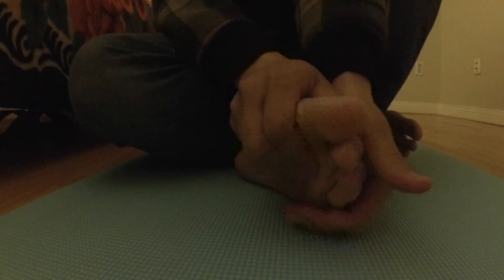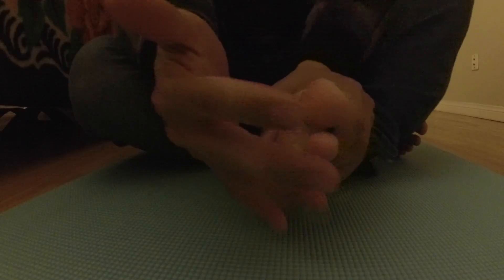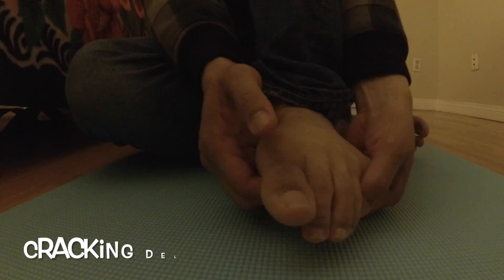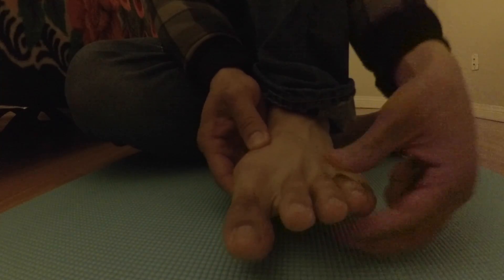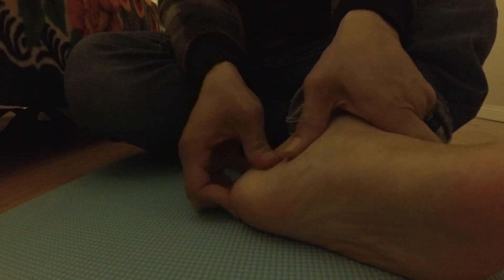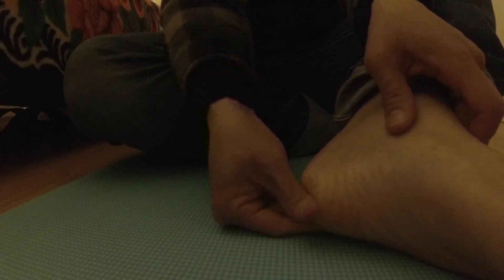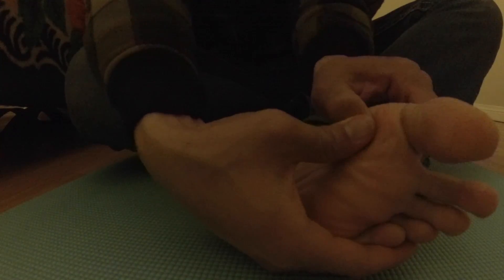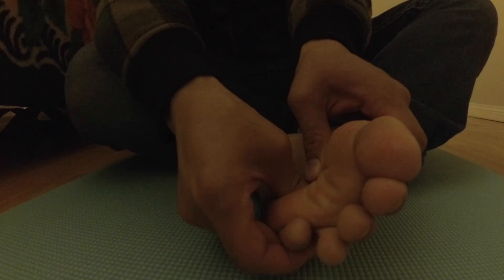Japanese Foot Massage Technique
Foot massage relieves all sort of symptoms.  Foot massage solves all issue when it comes to pain, headache, tension, knots, cold, blood flow, circulation.  The foot is like the map of your whole body.  Massaging your foot, and you are practically massaging your whole body.